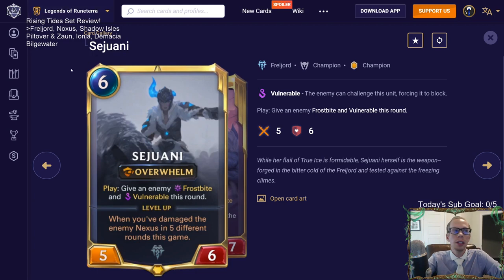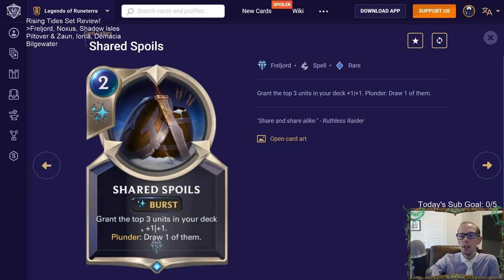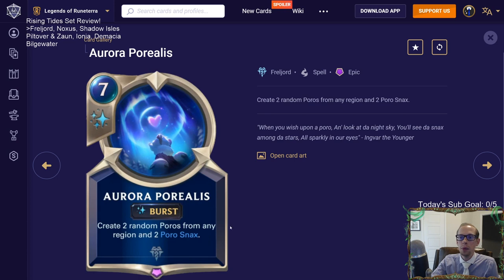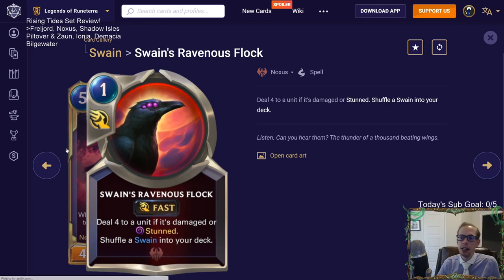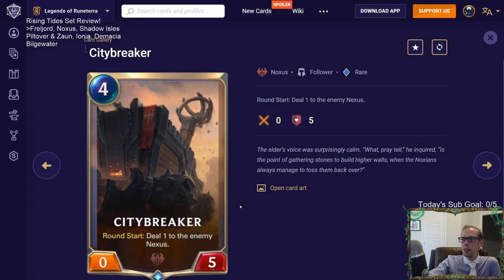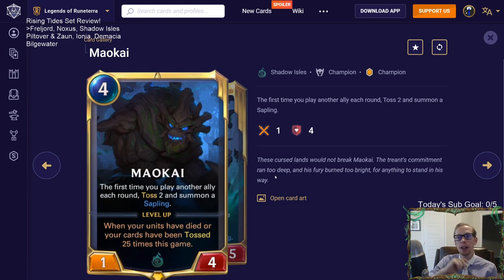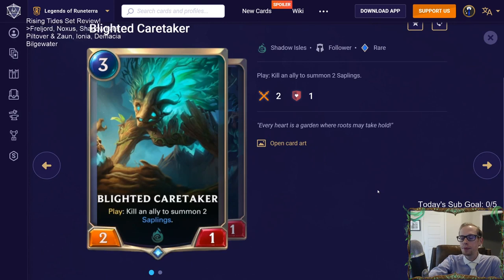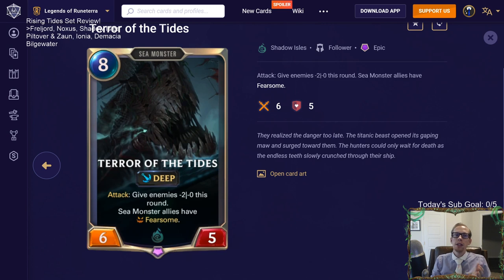Rising Tides Set Review part 1: Freljord, Noxus, and Shadow Isles l Legends of Runeterra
Part 1 of our Rising Tides Set Review, Legends of Runeterra's first expansion set! In this video I cover the new cards from Freljord, Noxus, and Shadow Isles.
Part 2 will be Piltover and Zaun, Ionia, and Demacia
Part 3 will be Bilgewater cards that cost 0-3 mana
Part 4 will be Bilgewater cards that cost 4-9 mana